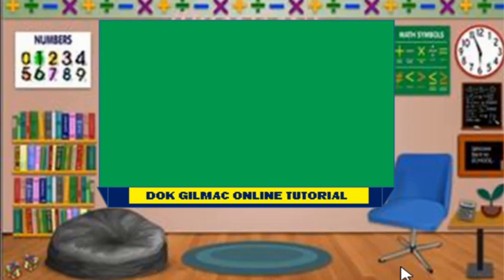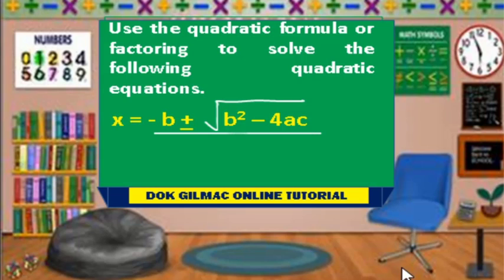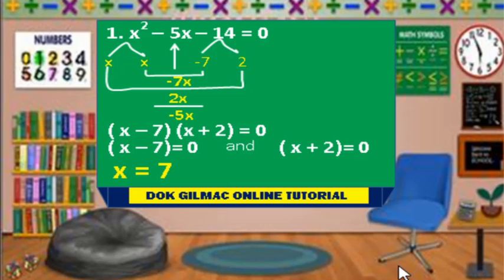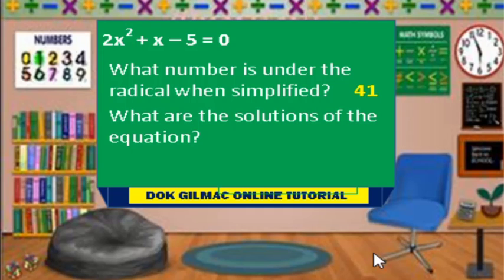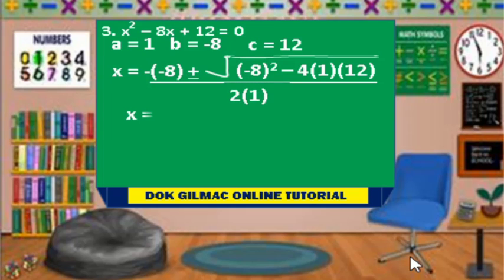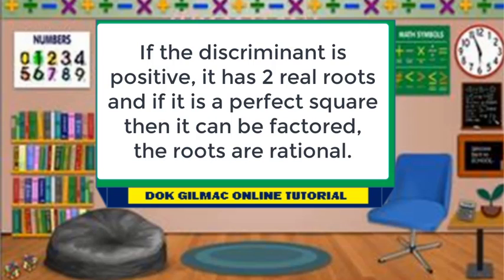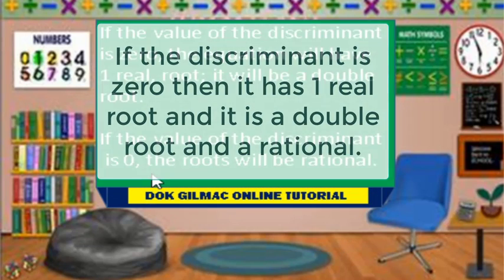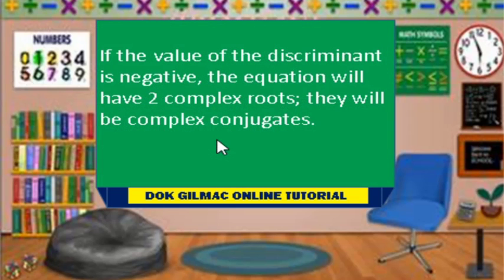THE DISCRIMINANT (THE NATURE OF ROOTS OF A QUADRATIC EQUATIONS)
DOK GILMAC ONLINE TUTORIAL (This video tutorial is for Grade 9 students...)